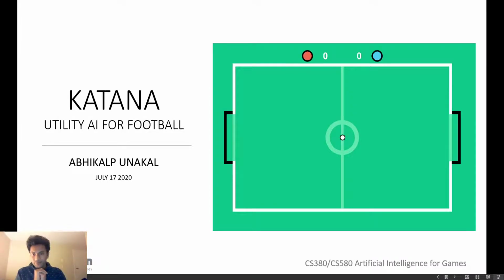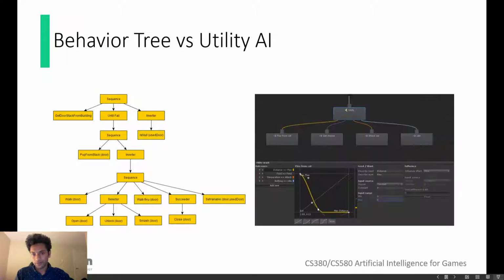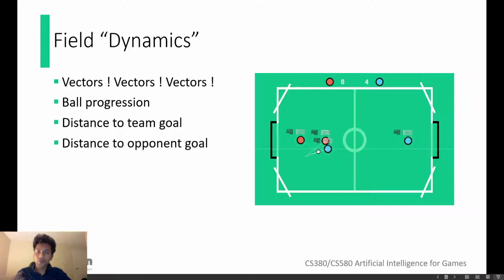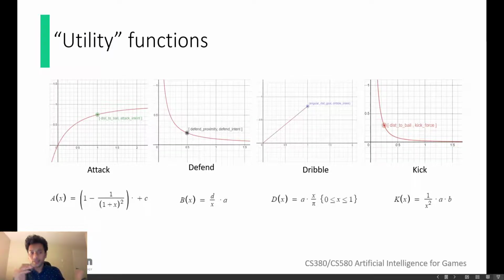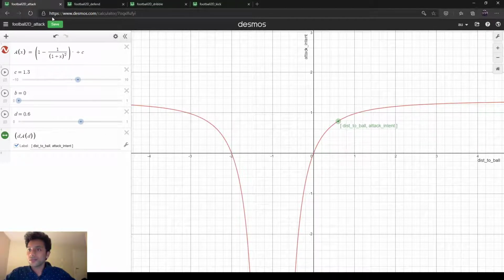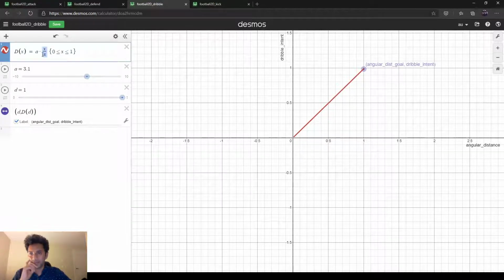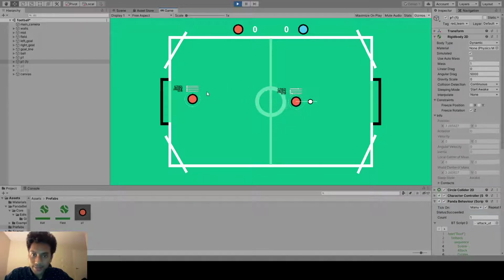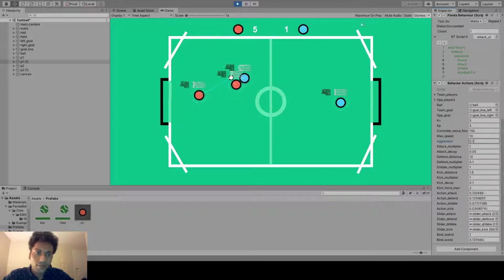Katana Utility AI - football 2D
Utility AI to simulate a football game - can EA hire me already ?!